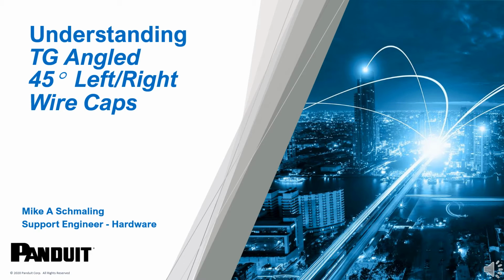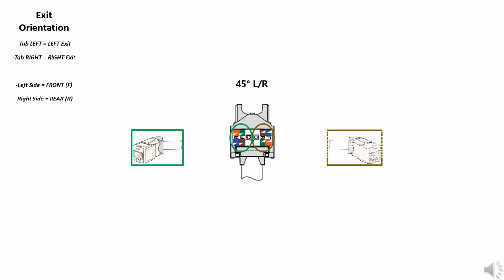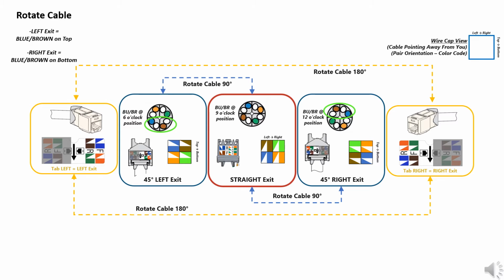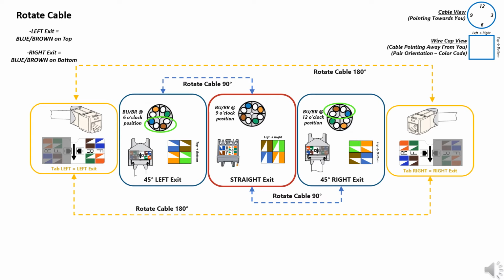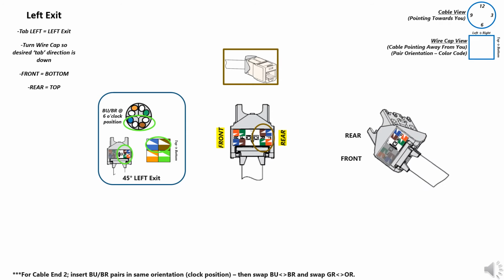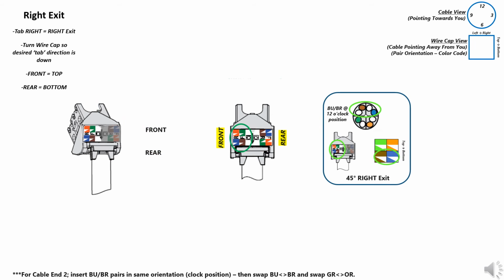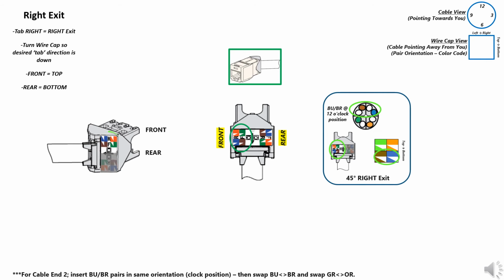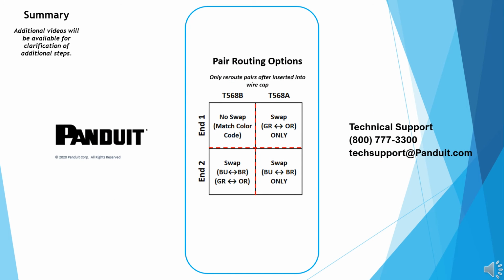2a Understanding TG 45 LeftRight Angled Wire Caps SIMPLE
Copper Training Module 2.